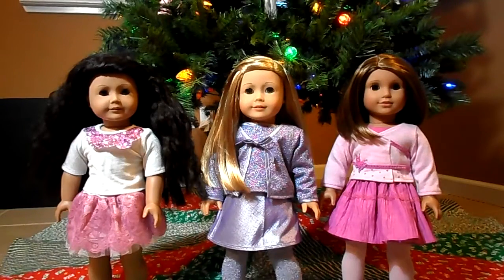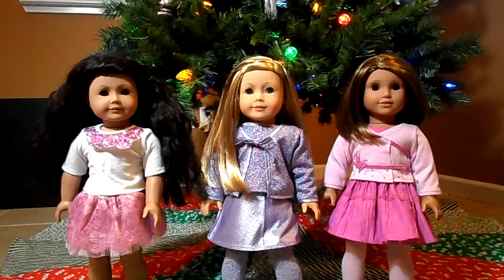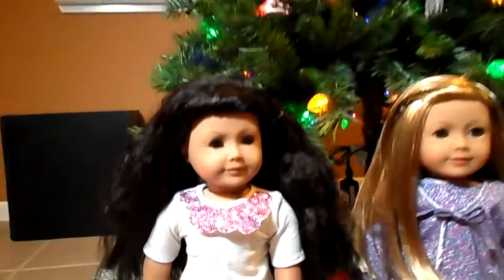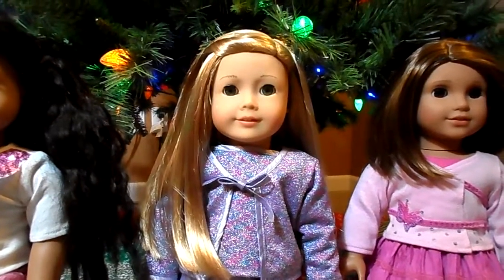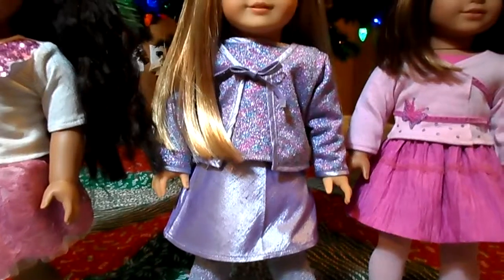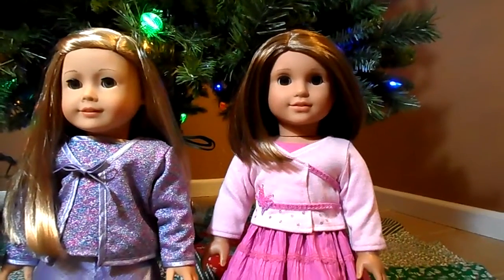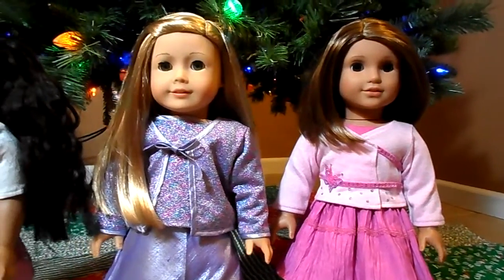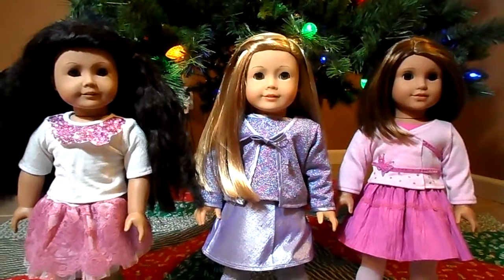What My American Girls Dolls Are Wearing for Christmas- Part 5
More holiday outfits for the girls!